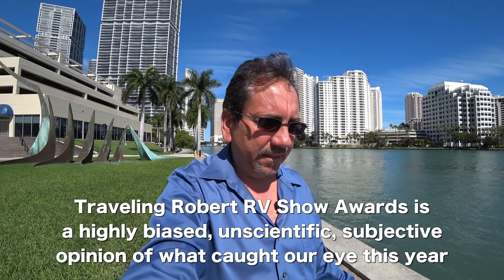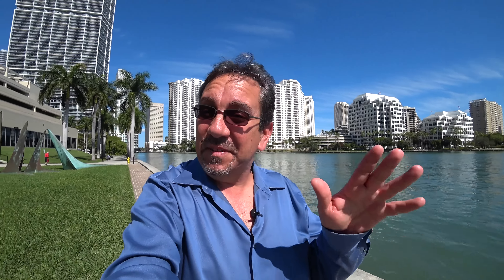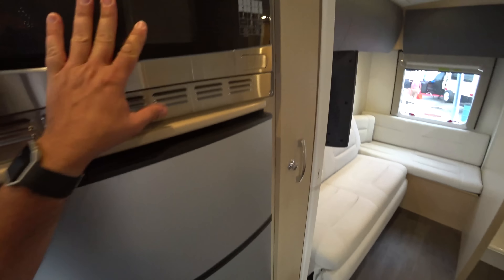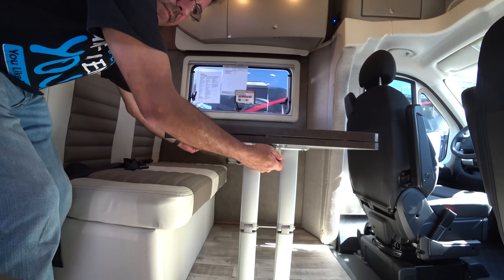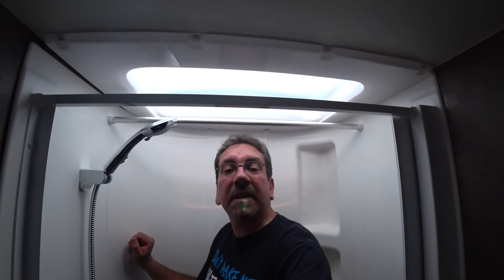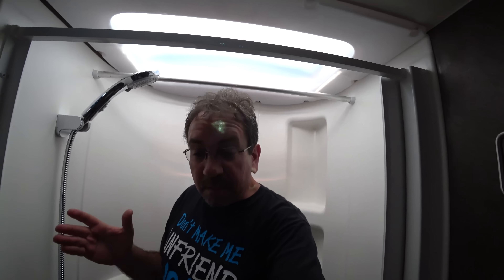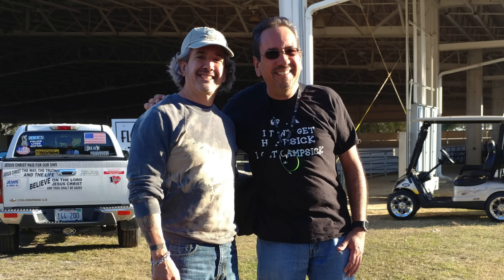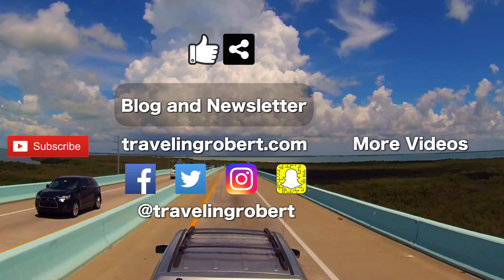Florida RV Supershow Wrap Up Vlog | Traveling Robert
Florida RV Supershow wrap up. I reveal my favorite RV of the year, and discuss some pros and cons of the other RVs we saw. Also, the perfect RV...

We are a couple of aspiring nomads traveling throughout Florida and the rest of the USA aboard a Winnebago Micro Minnie 1706FB travel trailer. Join our travels as we take you with us along our journey in our travel vlog.

RELATED CHANNELS:
Nomadic Fanatic
Less Junk More Journey
Keep Your Day Dream
Chris and G Travels
The Motorhome Experiment
Adventure Van Man
Gone With The Wynns